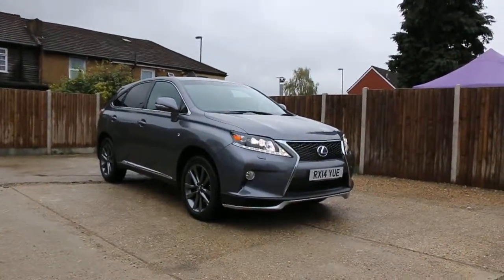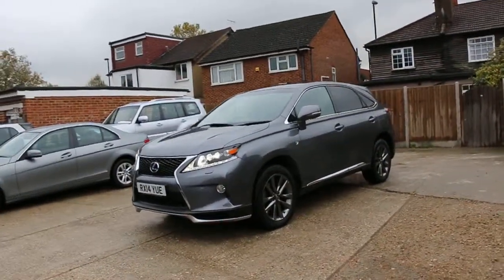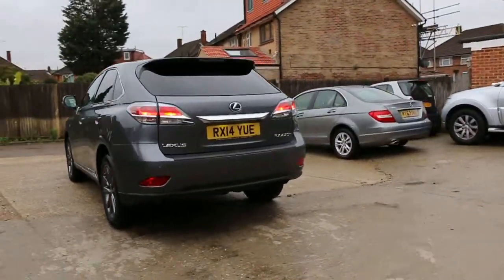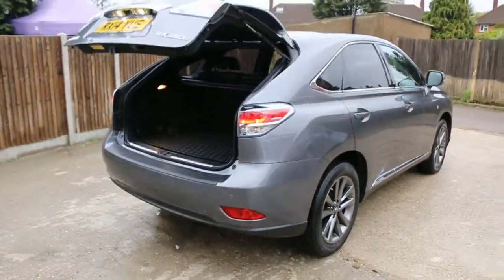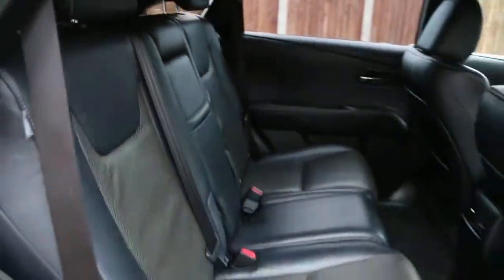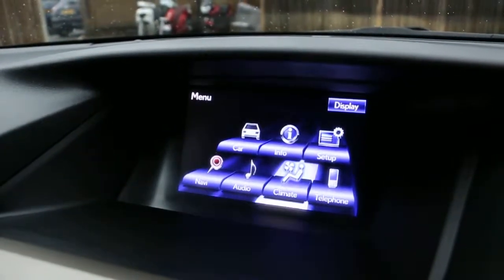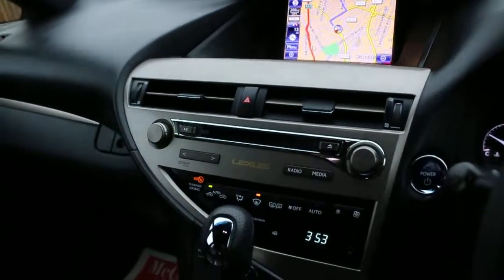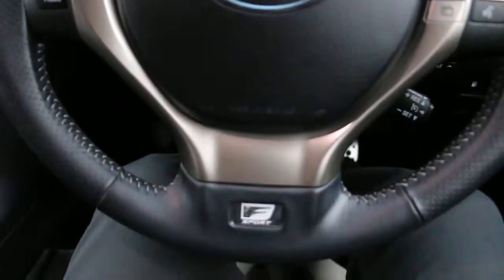Lexus RX RX450h F Sport 3.5 Hybrid 295 BHP Auto 4x4 4WD Sat Nav RX14 YUE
For sale at McCarthycars Lexus RX RX450h F Sport 3.5 Hybrid 295 BHP Auto 4x4 4WD Sat Nav Rear Cam Bluetooth DAB Full Leather Heated Seats Just 1 Lady Owner Only 26,000 Miles Full Lexus Service History From The Supplying Dealer 3 Stamps 14-Reg RX14 YUE